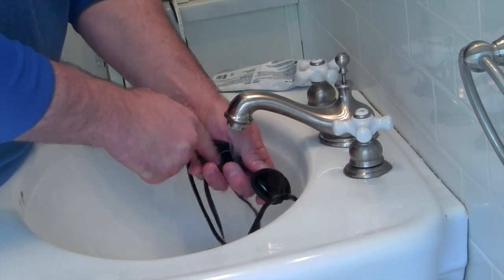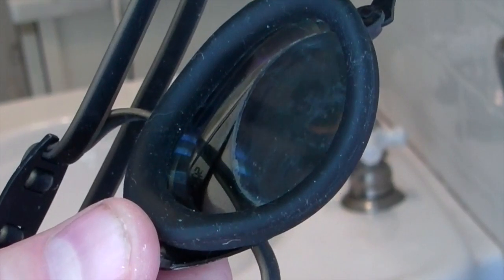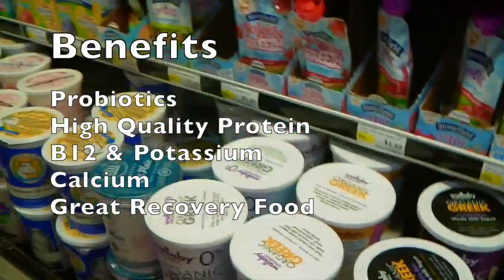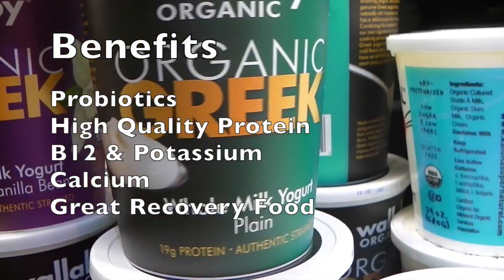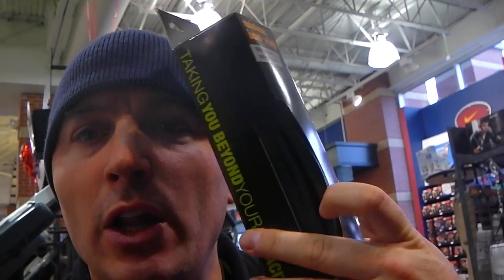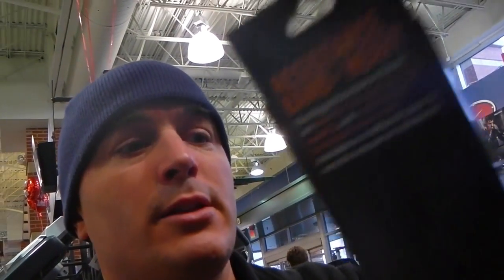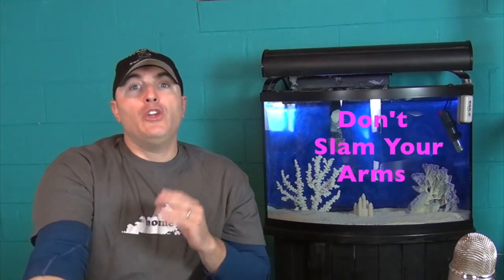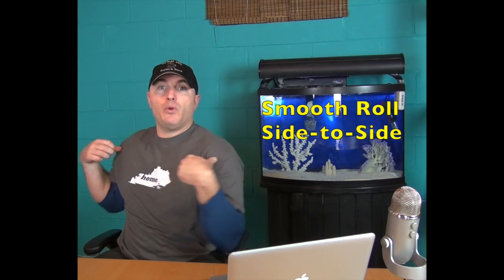Lap Swimmers '"How to" Swim Responses (Foggy Goggles & More)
How to ask a question?
On YouTube, simply ask a question in the comment section of one of my videos..…that’s it..you’re done.  I monitor these responses daily.  I will respond to your comment and let you know if your video response is posted.

The answers I provide are from my training, education and experience as a swimmer/coach.  I am attempting to provide an easily understood explanation to some of the more difficult swimming concept and struggles.  Hang in there and hopefully it will all start to click!

facebook (ask questions and join in the fun) (Submit your yardage)

As always, if you have a swimming question then please ask

I have created this channel to offer swimming tutorials, instruction and technique lessons for the beginning and developing swimmer.   If you are a beginner, novice, intermediate or advanced swimmer then this channel will provide training and skill advice to help you become successful in the amazing sport of swimming.  These videos will tackle flutter kick, dolphin kick, whip kick, water comfort, freestyle (front crawl), breaststroke, backstroke, butterfly, back & front float, streamline mechanics and starting block specifics.  If you are wanting videos on ‘how to teach a child to swim’ then hang tight, I will have those out shortly.